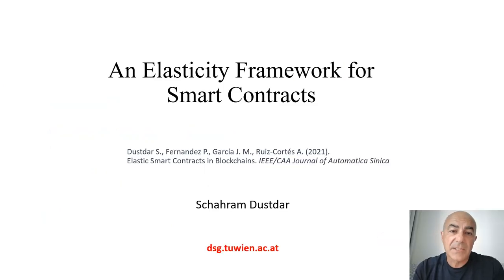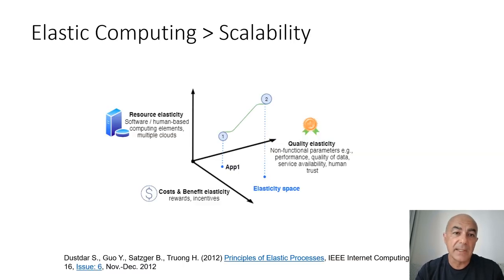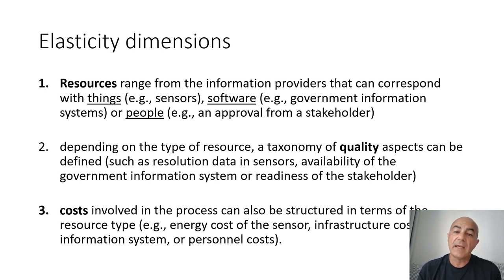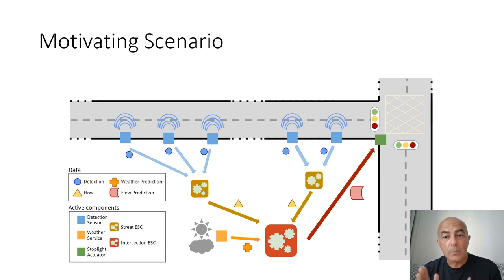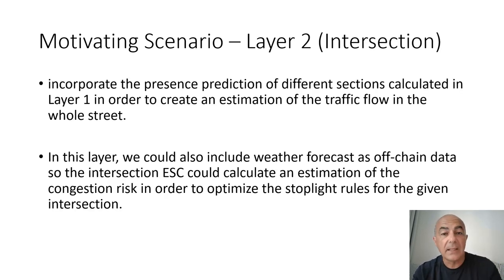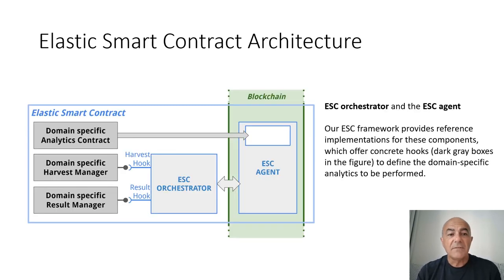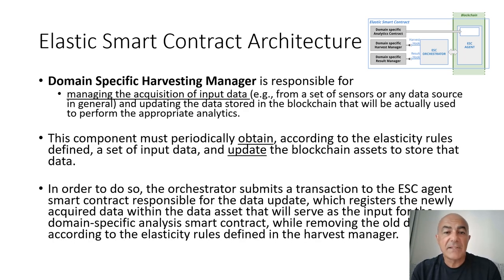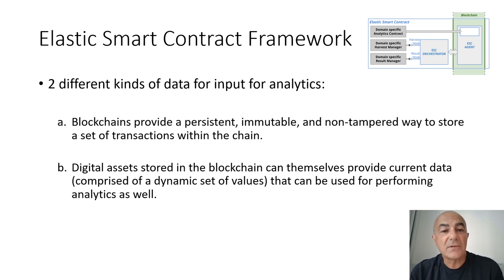Elastic Smart Contracts by Dustdar, Fernández, García, & Ruiz-Cortés | Chainlink Research Reports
Citation: S. Dustdar, P. Fernández, J. M. García, and A. Ruiz-Cortés, “Elastic smart contracts in blockchains,” IEEE/CAA J. Autom. Sinica, vol. 8, no. 12, pp. 1901–1912, Dec. 2021.
‘Elastic Smart Contracts in Blockchains’ proposes a reference architecture for smart contract computation that facilitates a multi-chain and highly complex world of off-chain data such as those found in Internet of Things (IoT)-based ecosystems. There is a challenge in designing smart contracts to react to various levels of data abstraction (e.g. numeric data versus narrative data), thus elasticity is proposed as a reference architecture to enable smart contracts to react to analytics from numerous off-chain sensors, data, and multiple blockchain environments.

Schahram Dustdar is a Full Professor of Computer Science heading the Research Division of Distributed Systems at the TU Wien, Austria. He is founding co-Editor-in-Chief of ACM Transactions on Internet of Things (ACM TIoT) as well as Editor-in-Chief of Computing (Springer).

Pablo Fernández is an Associate Professor of Software Engineering at the University of Sevilla. He obtained his Ph.D. in Computer Science from this University on the subject of Automated Service Trading. His current research is focused on the automated governance of organizations based on service-level agreements and commitments.

José María García is an Accredited Associate Professor at the University of Seville (USE) within the Applied Software Engineering (ISA) research group. He received a Ph.D. in Computer Science from the USE, with a thesis on improving Semantic Web Services discovery and ranking using a lightweight and integrated approach; as well as an MSc. in Computer Science and Software Engineering from the USE.

Antonio Ruiz Cortés is a Professor of Software and Service Engineering at the University of Sevilla. Before joining this University, he worked for seven years in the Computer Industry as well as two years for the University of Huelva as a Lecturer. He currently heads the Applied Software Engineering Group at the University of Sevilla conducting research on service-oriented computing, business process management, testing, and software product lines.

Chainlink Research Reports presents research that informs the smart contract and blockchain oracle industry presented by expert researchers building Chainlink, smart contract, and blockchain systems throughout the computer science, economics, and related fields.